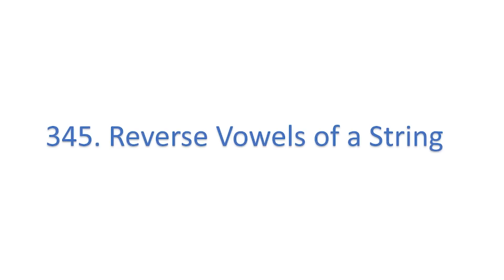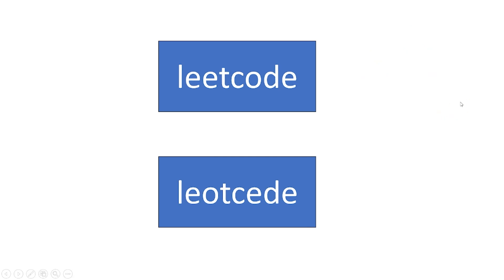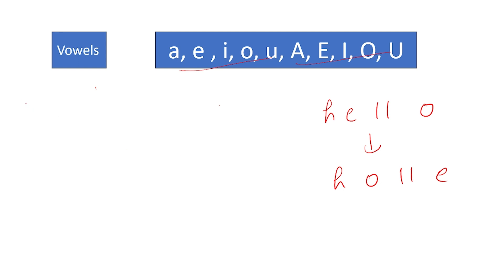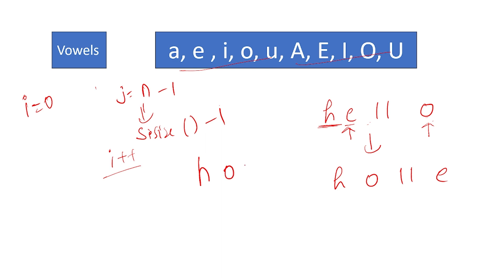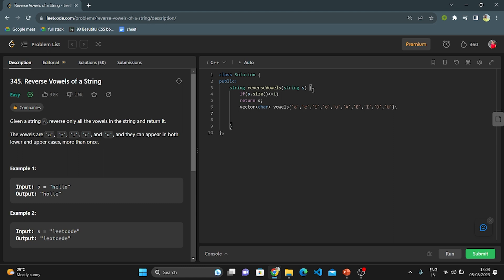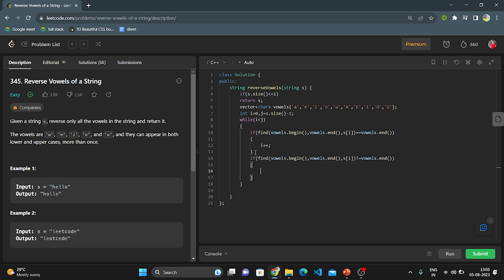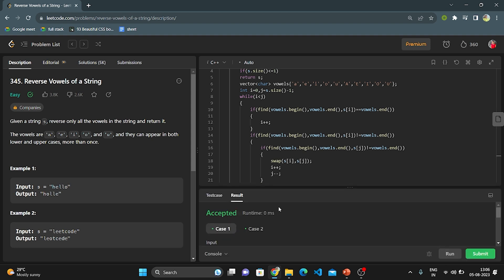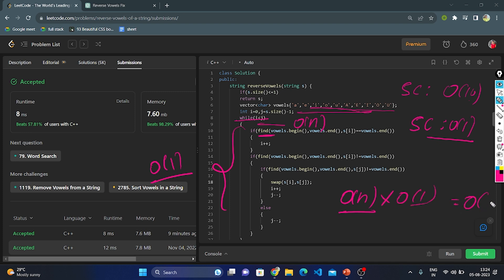Leetcode: 345 || Reverse Vowels of a String || C++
🤔 C++ Solution:

Question
Given a string s, reverse only all the vowels in the string and return it.

The vowels are 'a', 'e', 'i', 'o', and 'u', and they can appear in both lower and upper cases, more than once.

Example 1:

Input: s = "hello"
Output: "holle"

Example 2:

Input: s = "leetcode"
Output: "leotcede"